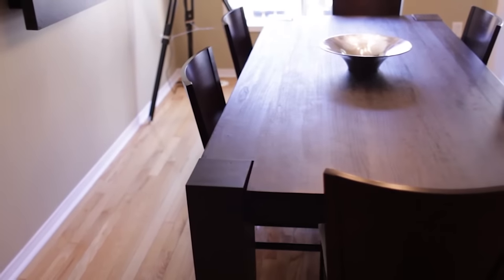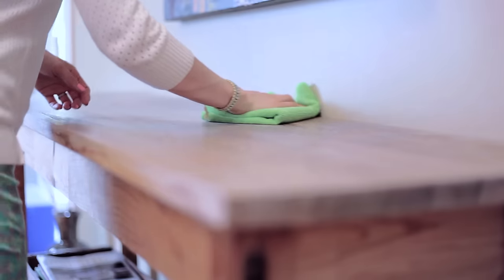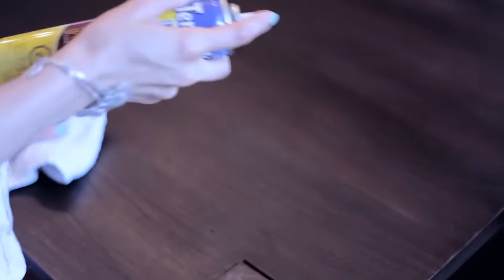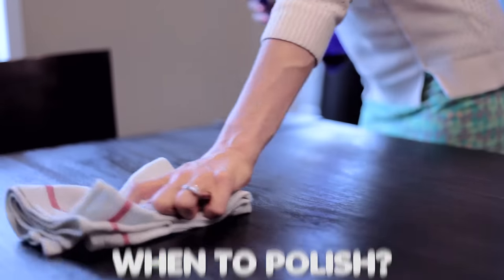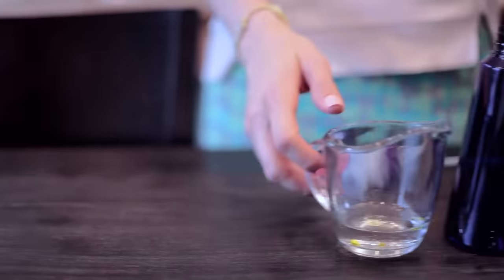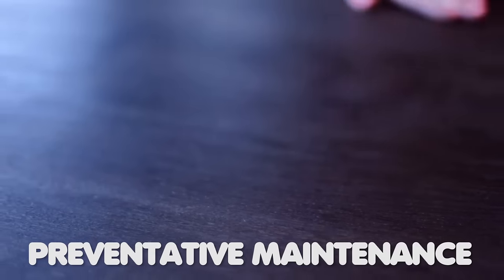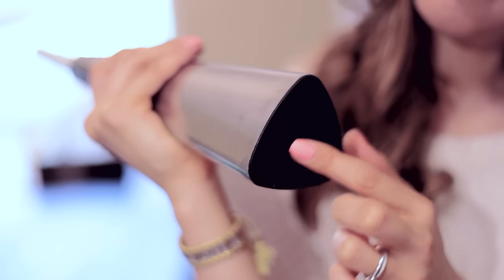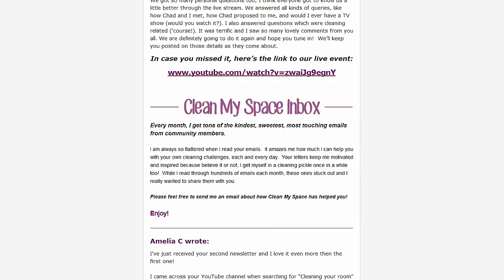Wood Furniture Cleaning Secrets! How to Clean Wooden Furniture: Best Ways (Clean My Space)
Want to learn how the pros take care of wood furniture?
Here are the do's and don'ts of cleaning and caring for wood furniture.

*** MELISSA AND CHAD'S PERSONAL STUFF ***

If you are a user of furniture polish, you might want to re-think things.  Furniture polish is a 'catch all' product which really doesn't effect much, aside from a streaky and hazy finish over time.  Instead, here are the right ways to care for wood furniture!  I've even included a DIY furniture polish recipe for you.

Aside from mayo, I can't stand milk or Jell-O.  What food aversions do you have?

*** AMAZON LINKS TO MENTIONED ITEMS ***

Nature's ERADICATOR Multi-Purpose Enzyme Cleaner: